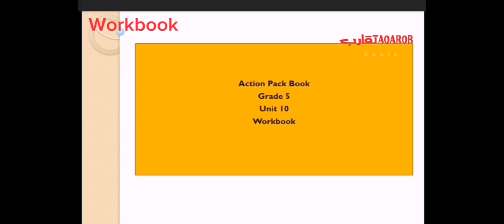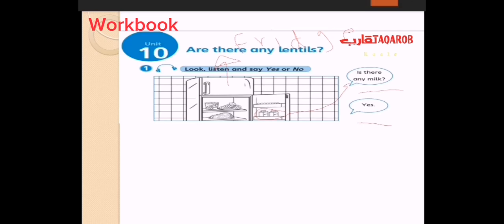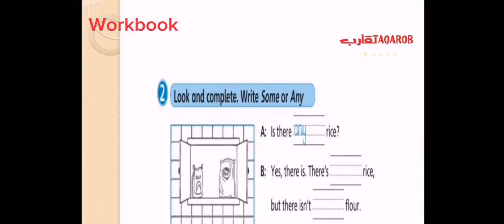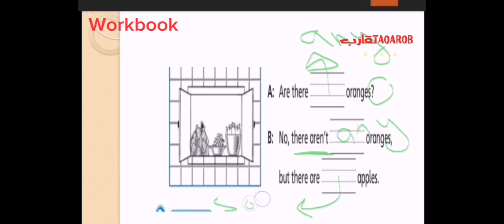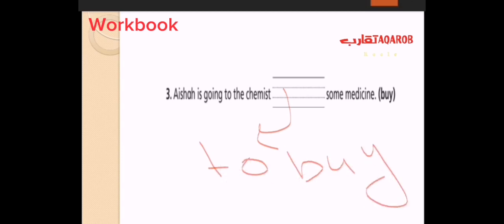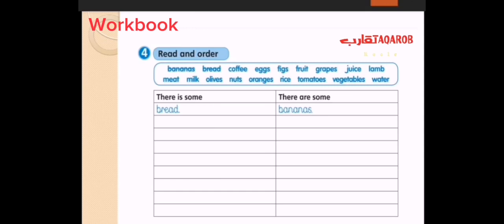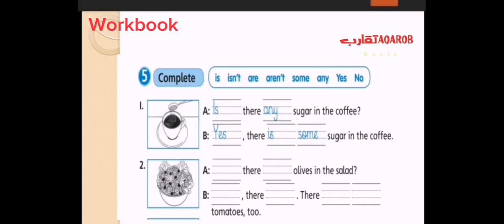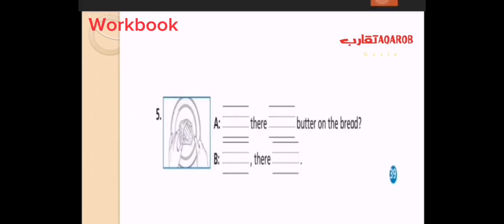Workbook, unit 10 /Action Pack Book /Grade 5